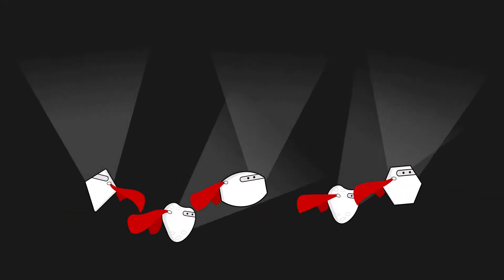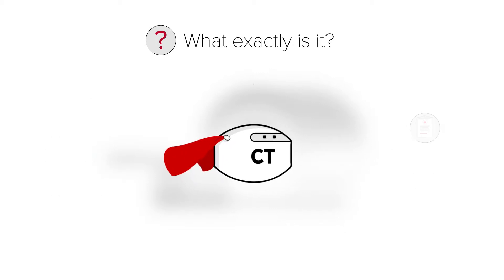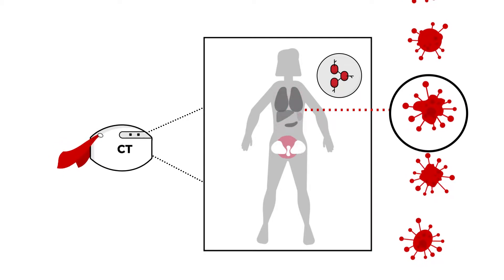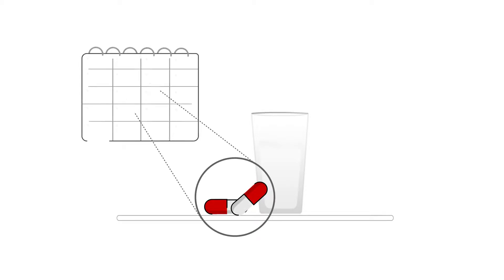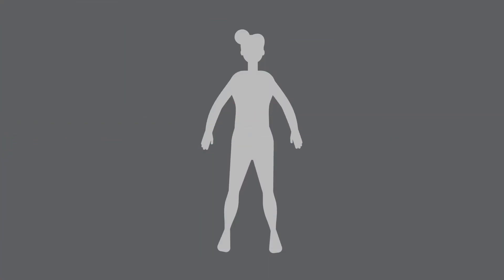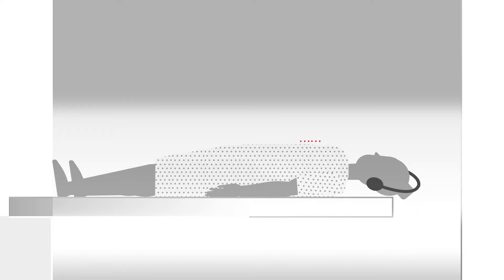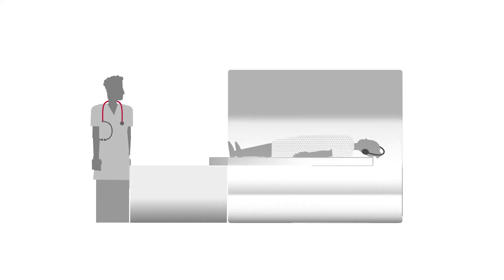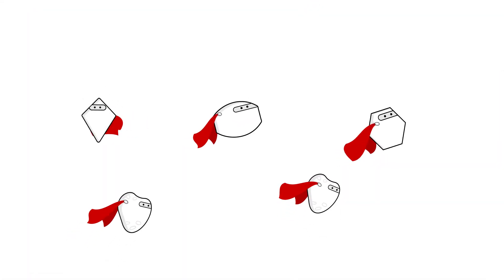Computed Tomography (CT) Scan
The Leukemia & Lymphoma Society has created a series of videos about lab and imaging tests to help answer many questions that patients may have. These questions include, why did my doctor order this test? What exactly is it and what can I expect? Watch this brief video to learn about Computer Tomography (CT) Scan and how this test helps your healthcare team determine the best treatment plan for you.

Support for this video provided by Amgen; Bristol-Myers Squibb; Genentech and Biogen; and Incyte.